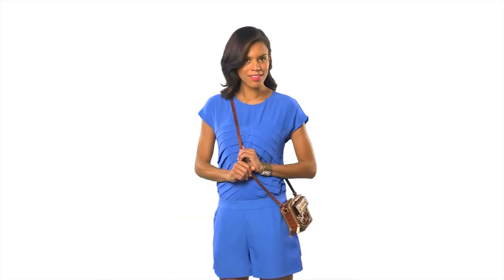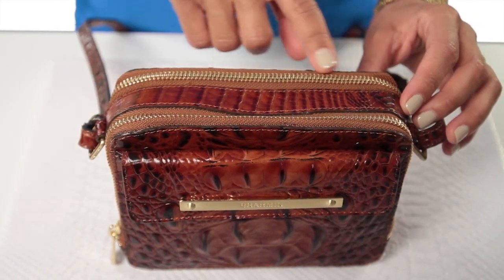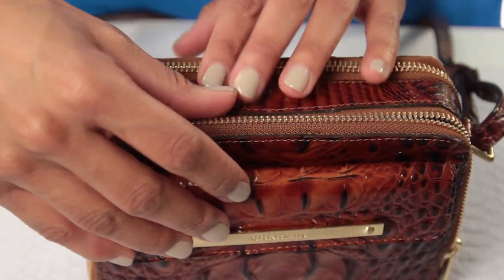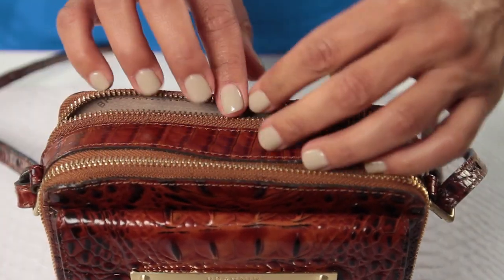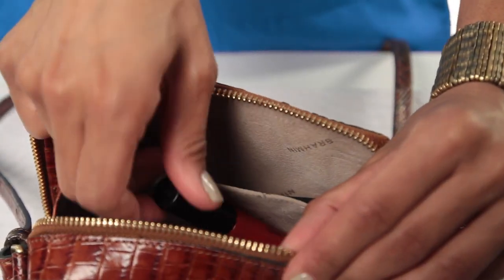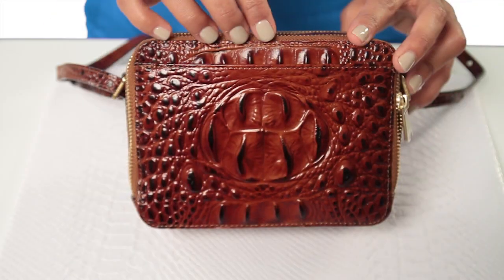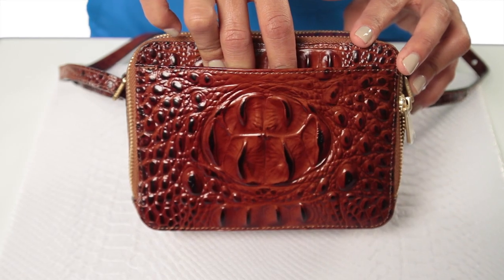Brahmin Jules Crossbody Bag Video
Grasie Mercedes one of our favorite fashion bloggers takes you through the features and benefits of our Jules Crossbody in Pecan Melbourne. To find out more about this item and other Brahmin products go